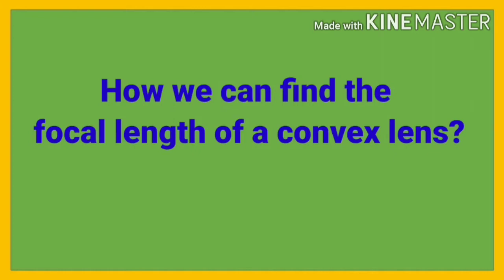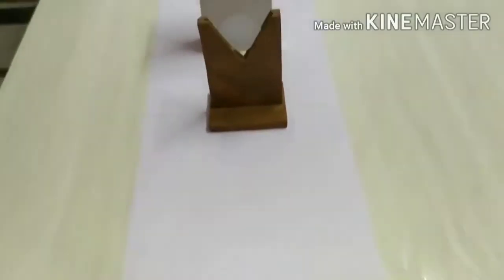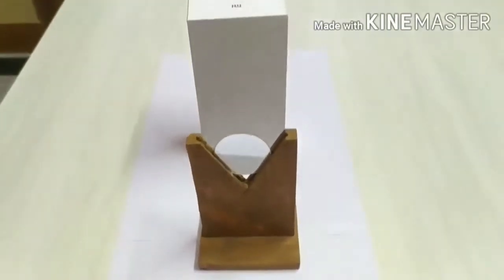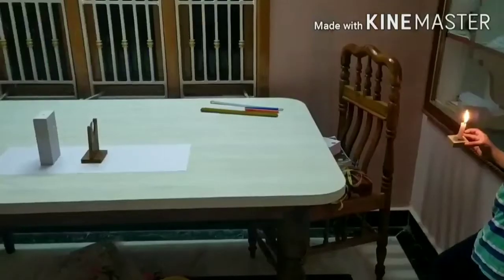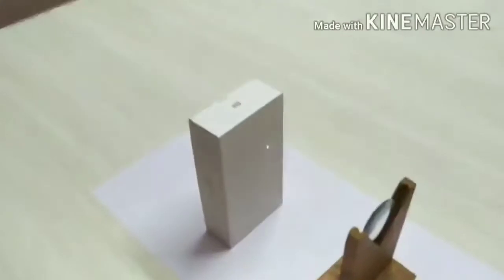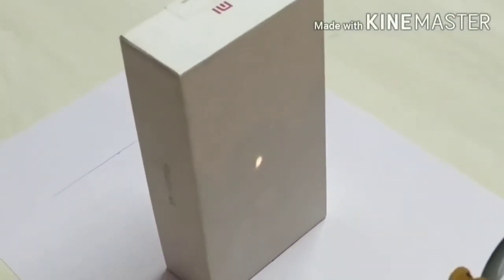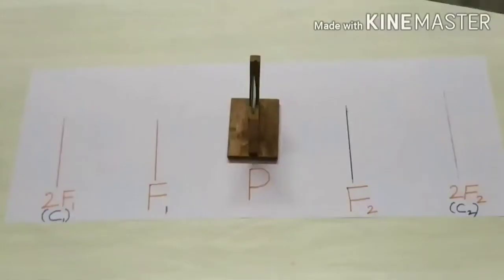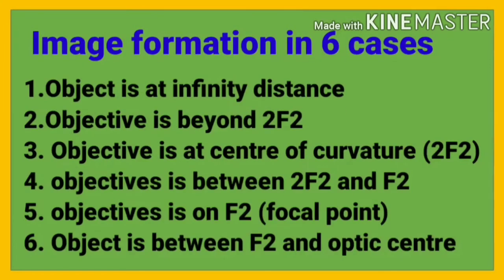Image formation by convex lens (EM)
10 th Class Physical Sciences from (4.Refraction of light at curved asurfaces)